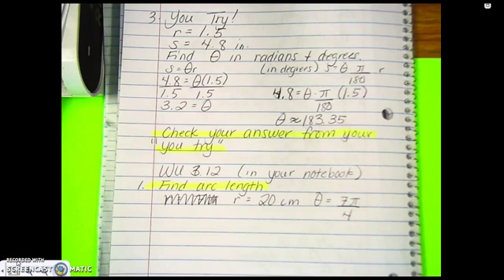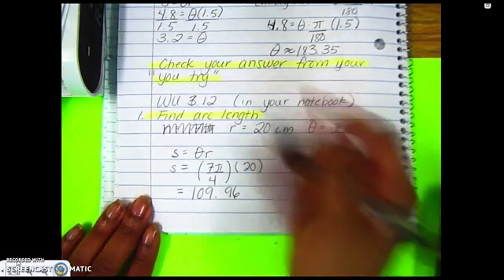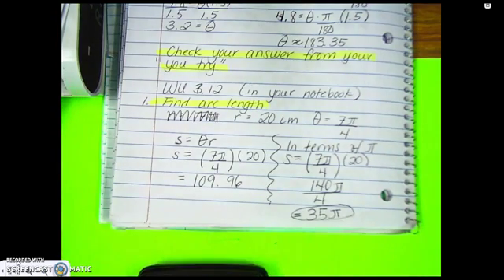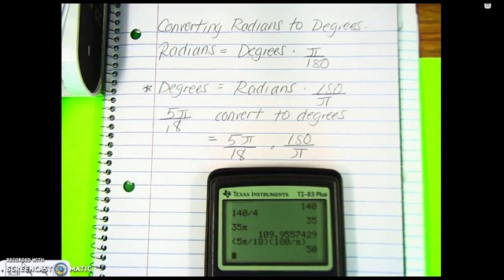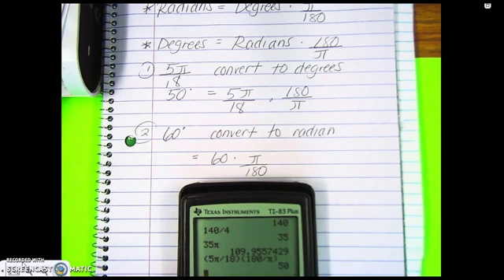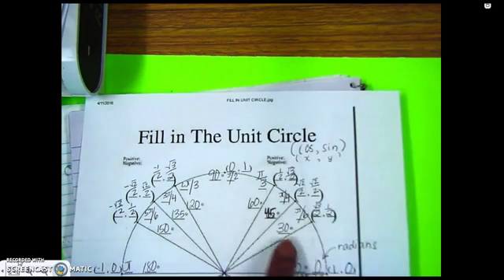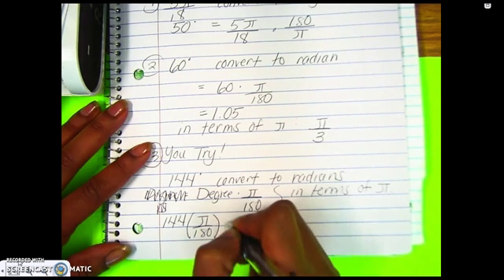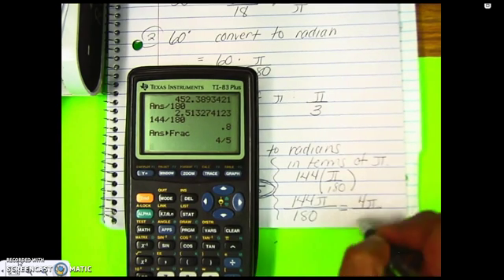CONVERTING RADIANS AND DEGREES